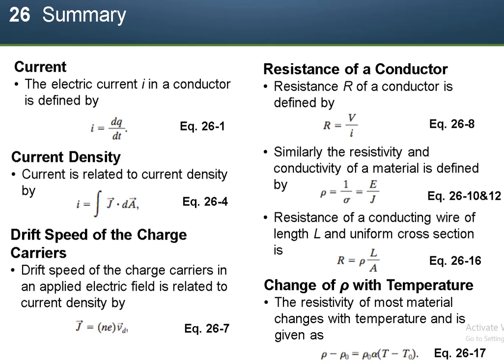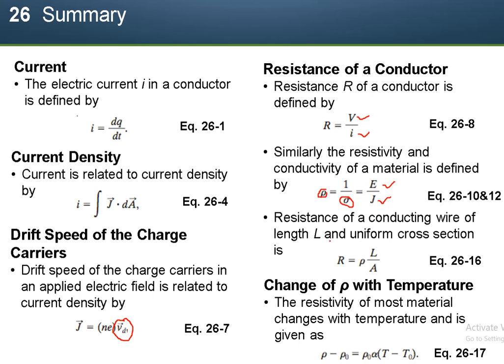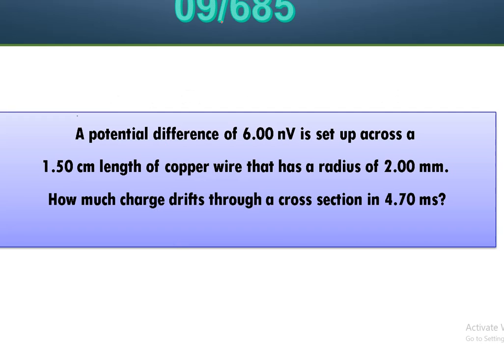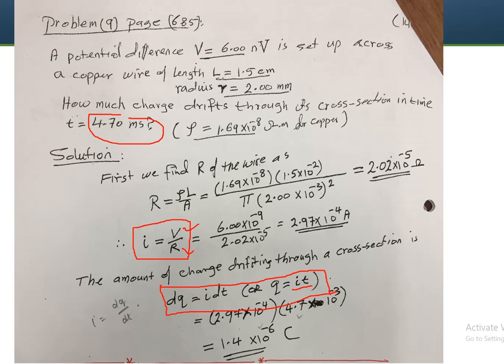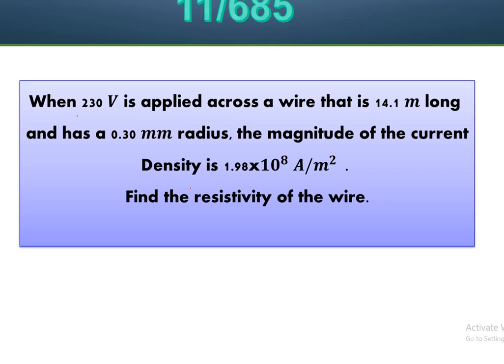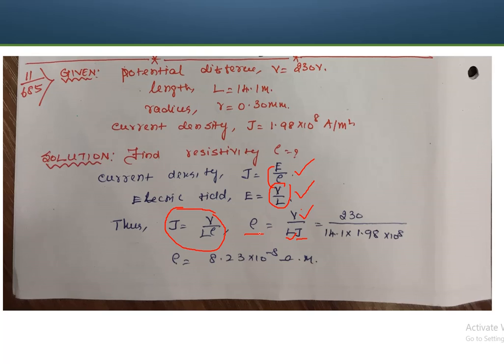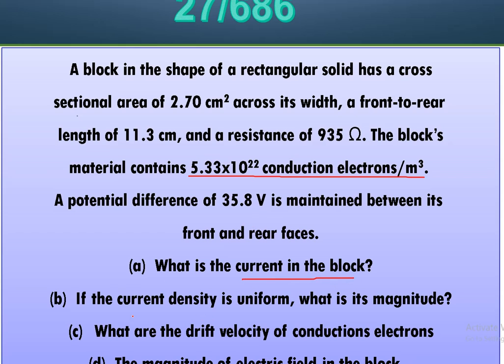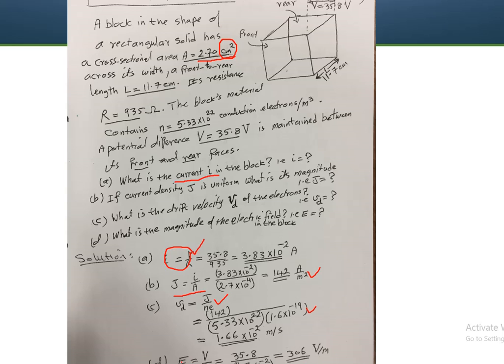General Physics II (SCI 153)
Chapter 26 (Current & Resistance)